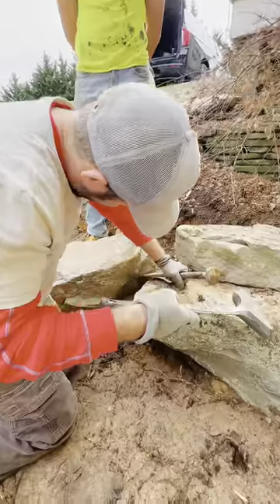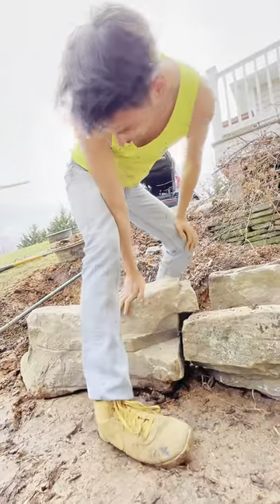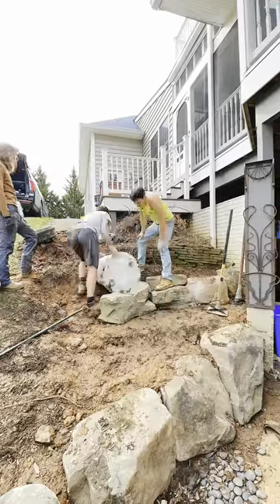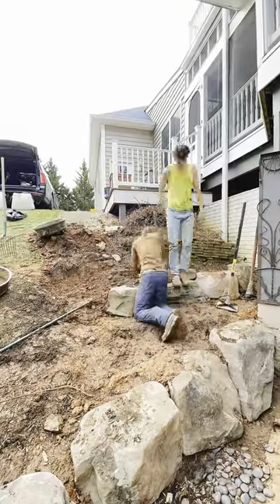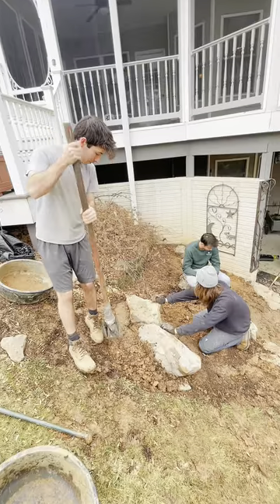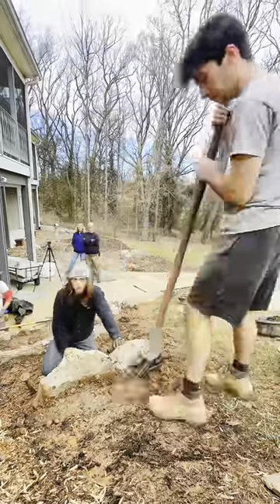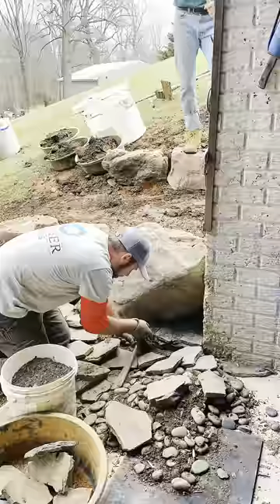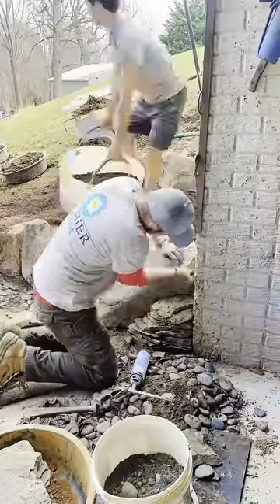How we Built a Natural Boulder Wall, PART 3!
Premier Ponds builds a NATURAL boulder wall, and it looks AMAZING!